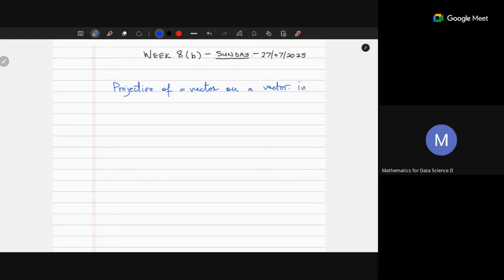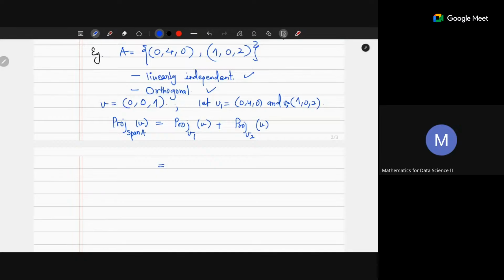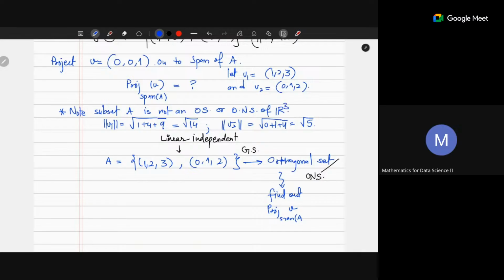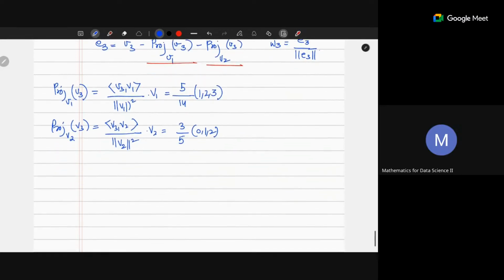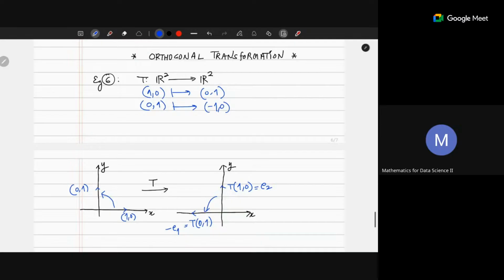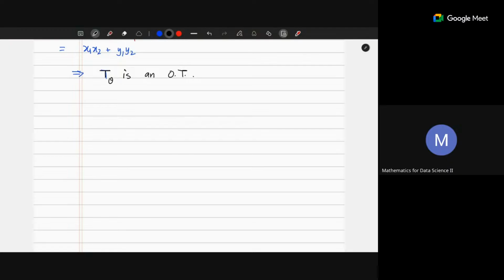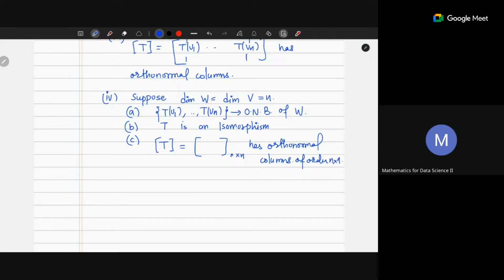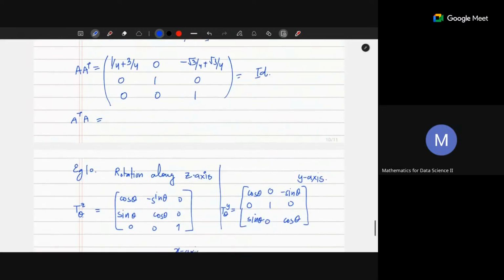Maths 2 | Gram-Schmidt Procedure and Orthogonal Transformations (W8)